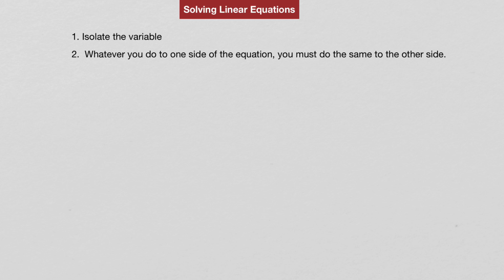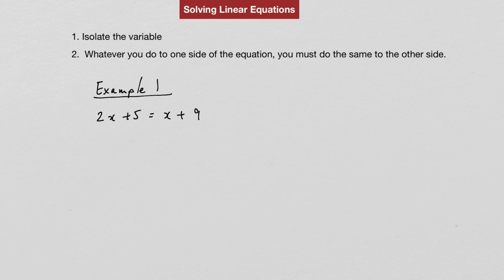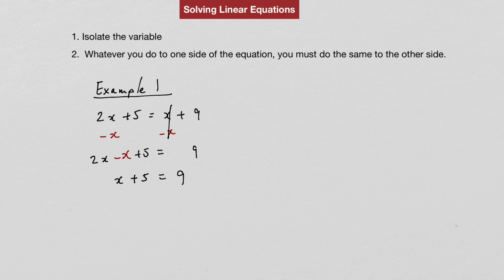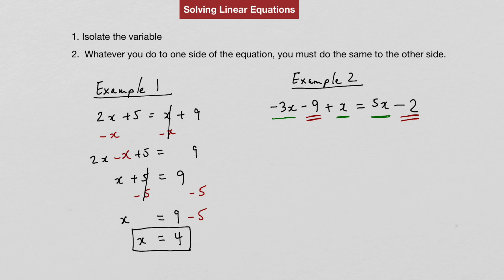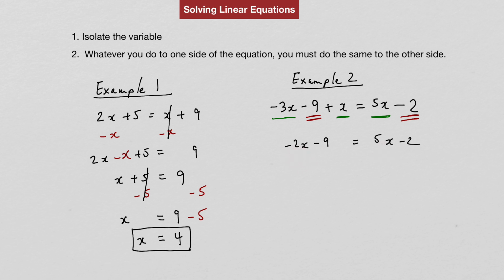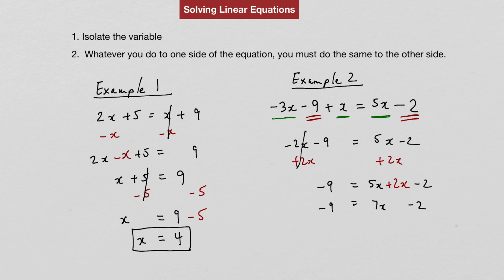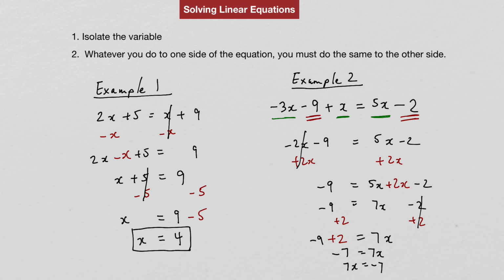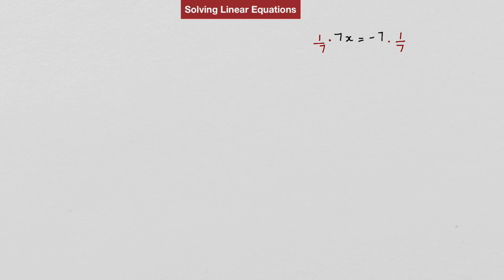Solving Linear Equations (Part 2)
This video continues from part 1 on solving linear equations with a focus on grouping like terms.